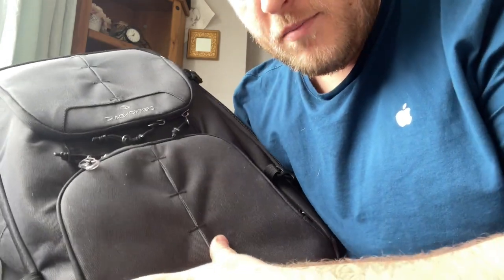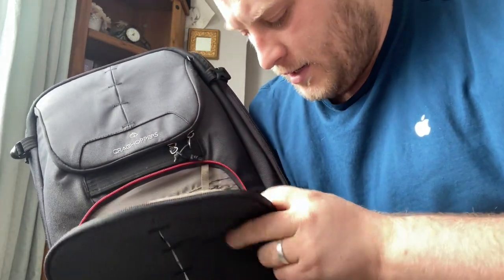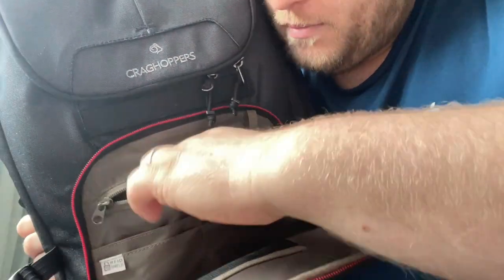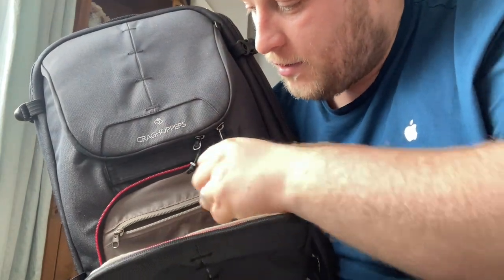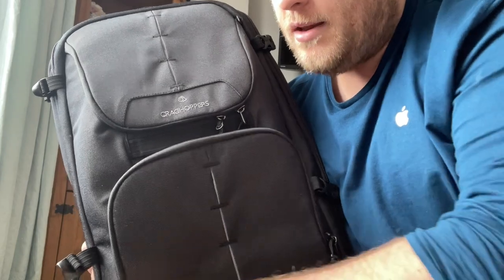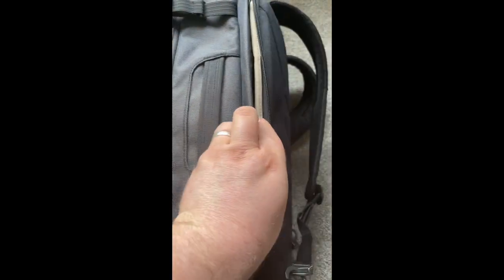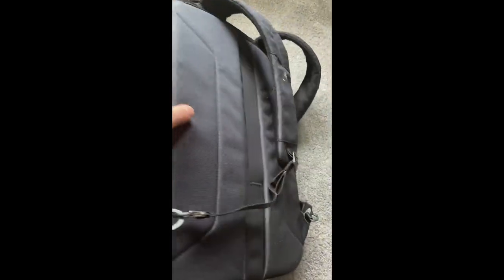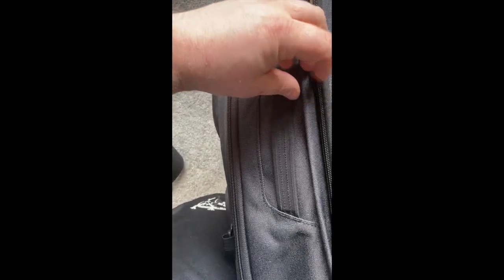Craghoppers Hybrid 40L backpack review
not a lot on info or videos online about this bag. currently half price which is what led me to buy it. Great value for €100, but not worth the full price considering some of the flaws. but around it will get the job done.

Im happy to answer questions below in comment section